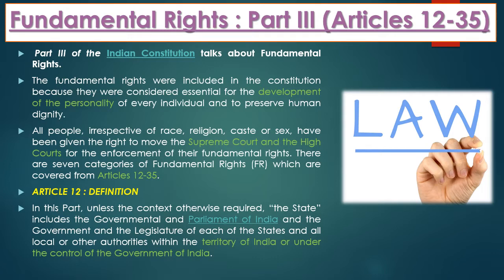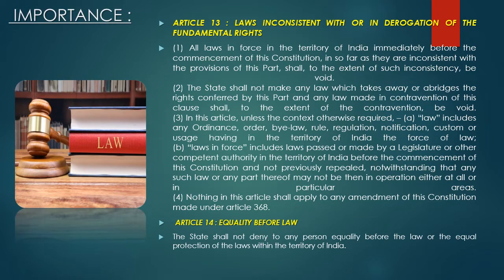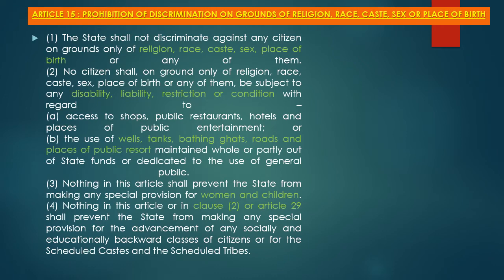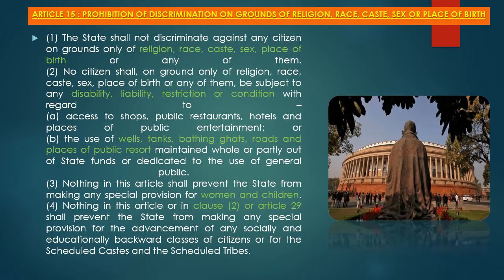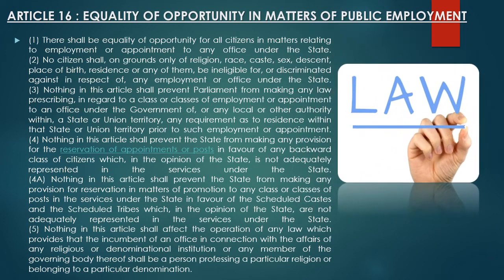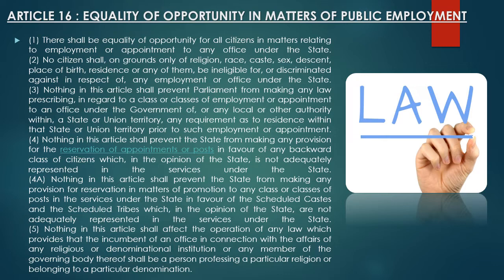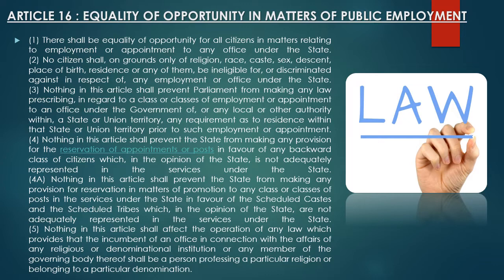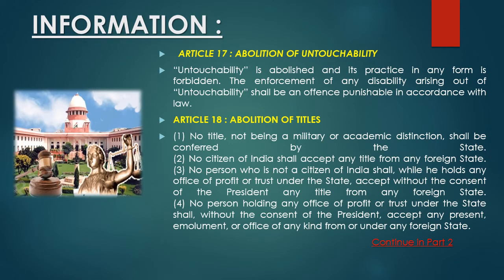FUNDAMENTAL RIGHTS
WE CONDUCT THIS  LAW AWARENESS VIDEOS FROM OUR LAW FIRM " LAW BARRET" FOR THE GENERAL PERSONS FOR THAT HE OR SHE NEVER CHEATED AND AVOID THE FRAUD...